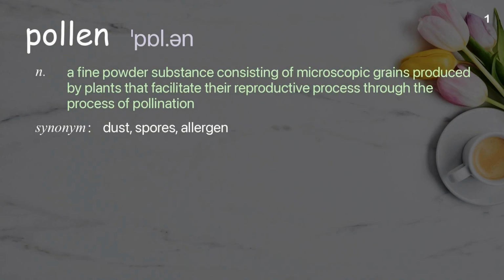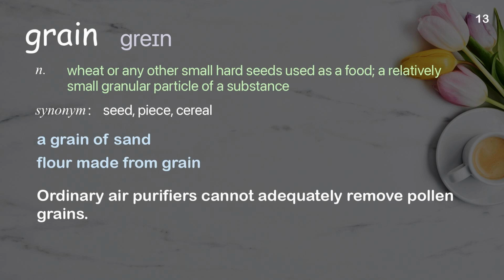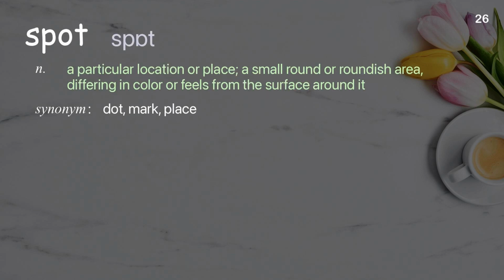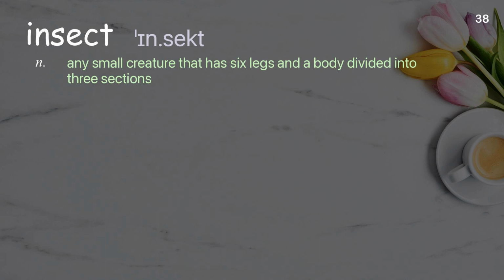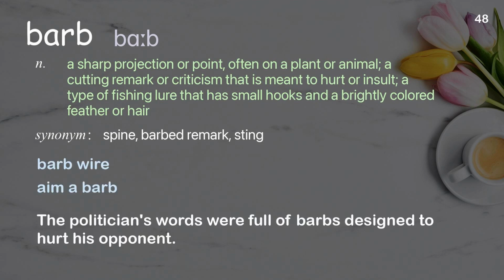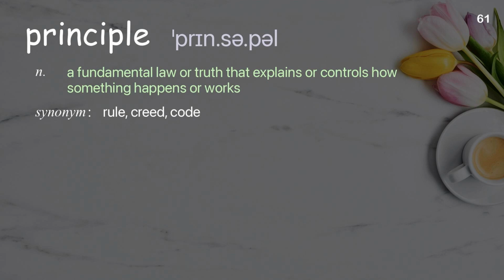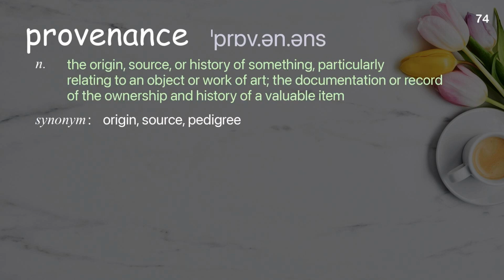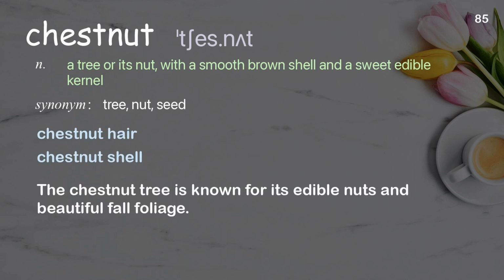88 Academic Words Ref from "Jonathan Drori: Every pollen grain has a story | TED Talk"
■PLEASE NOTE

■Reference Source
Jonathan Drori: Every pollen grain has a story | TED Talk